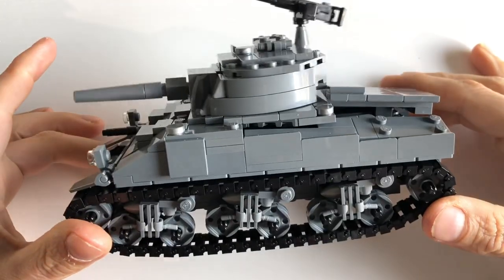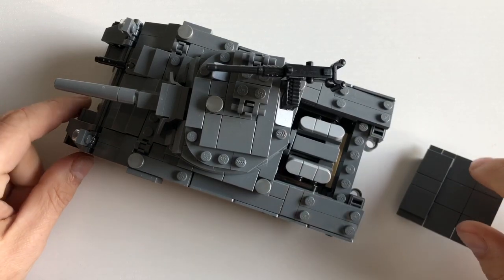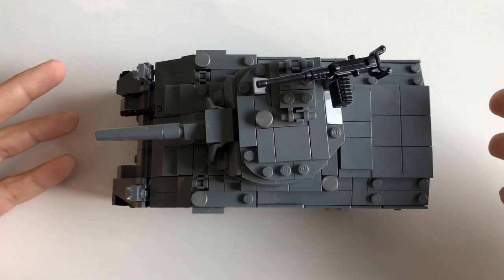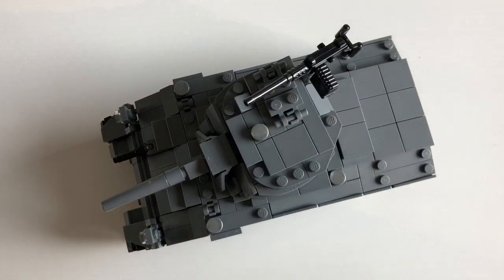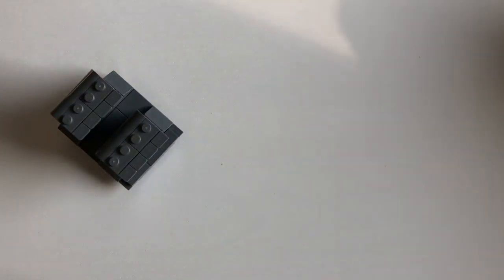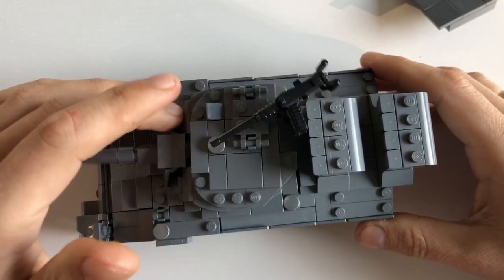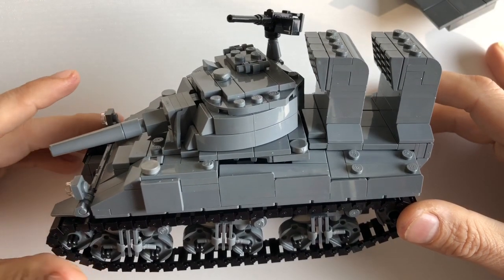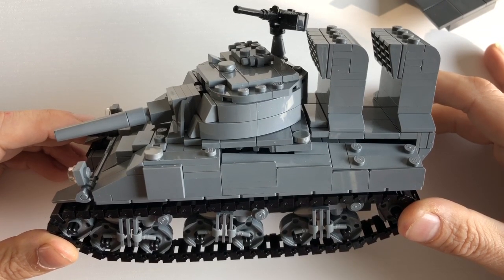WW2 Lego BrickMania M4 Sherman Snorkel Add-on Tutorial/Instructions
Design of these snorkels are by Rvf18_wang.

They sell high quality WW2 Lego building instructions for only € 3,00. Their instructions are available at their Instagram account

Need parts to build you own model? Check out if I have them in my Bricklink store:
(I just started this so the store is small but I'm trying to grow as fast as possible)

If you want to keep updated on what I do?